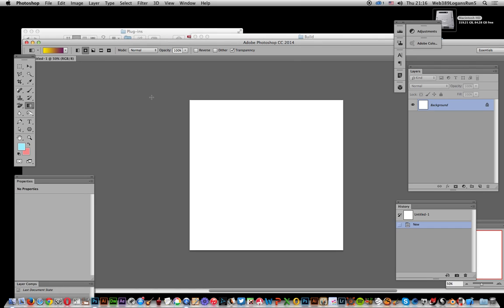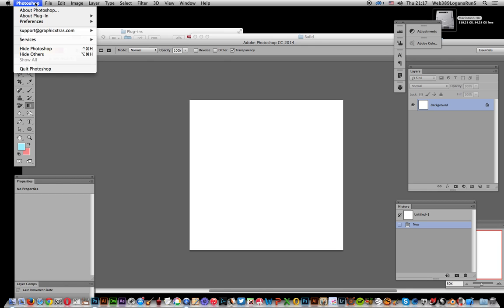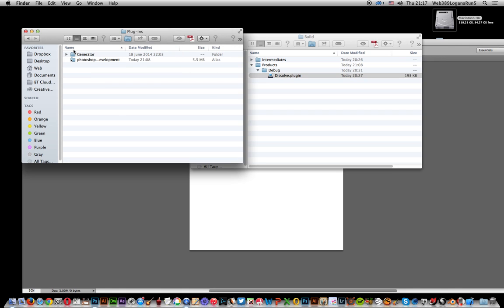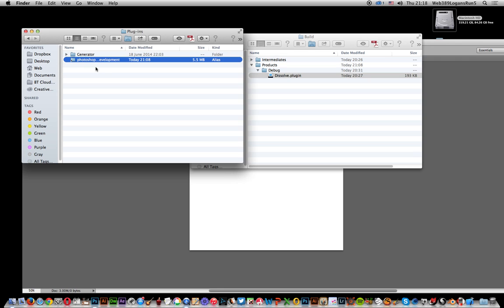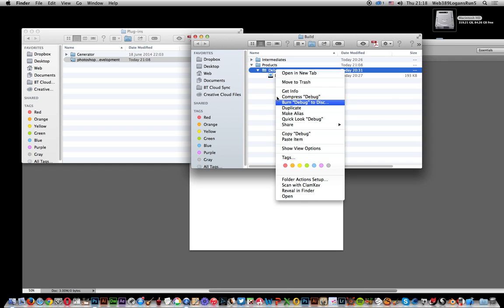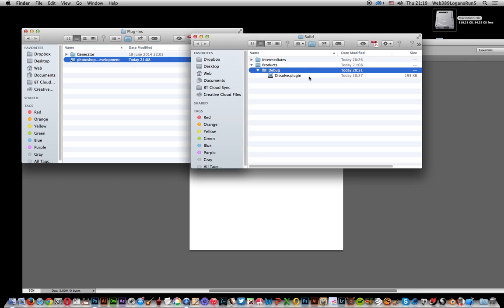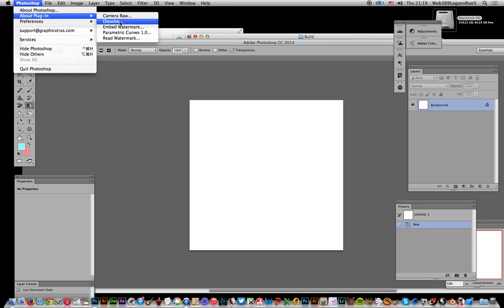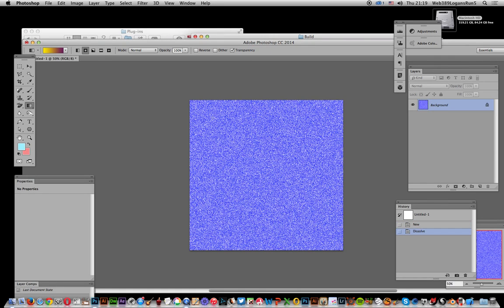Additional secondary plugin path in Photoshop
Photoshop CC Mac Preferences no longer has a secondary / additional plugin path option but you can still do much the same with aliases on the mac (shortcuts) and this is a quick video showing how in relation to a SDK plugin but the same approach can be used for third party plugins etc. A quick guide to how to install the plugins on a mac for Photoshop CC